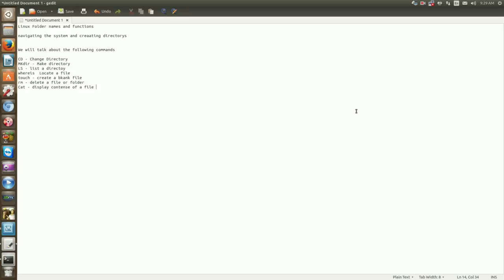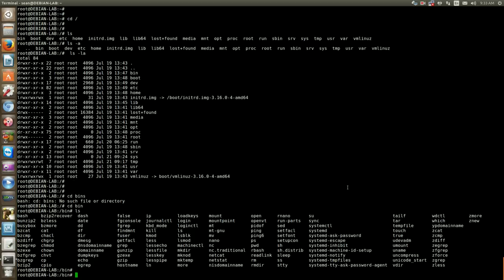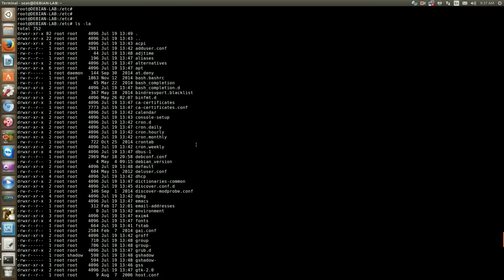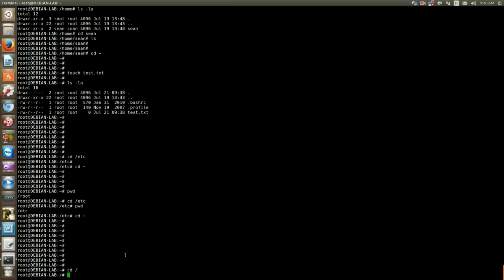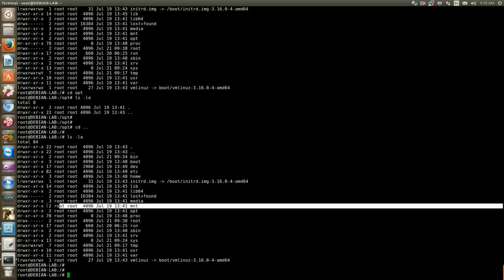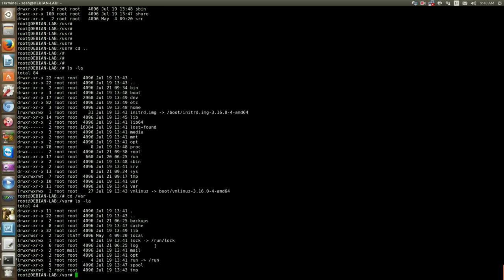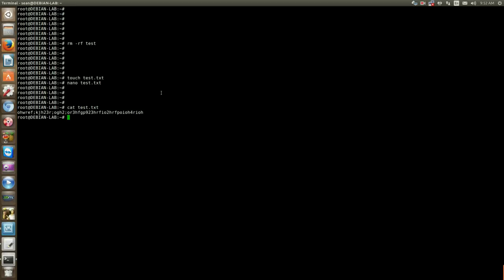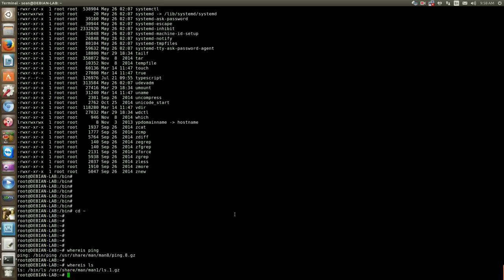Debian Navigating The FIle system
this is part 2 of my Debian Training series

in this video I intoduce some commands that help navigate the filesystem